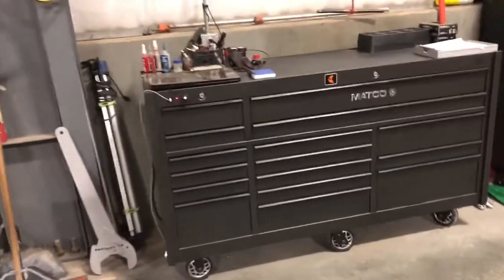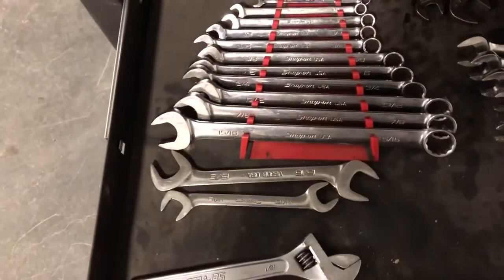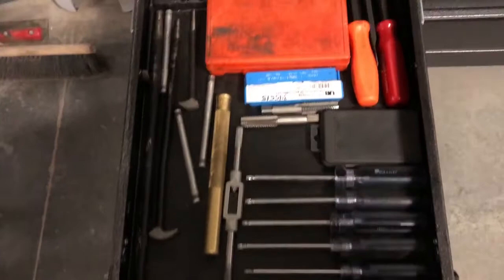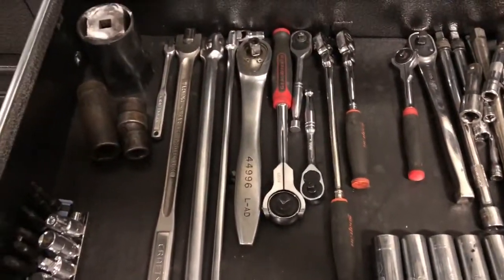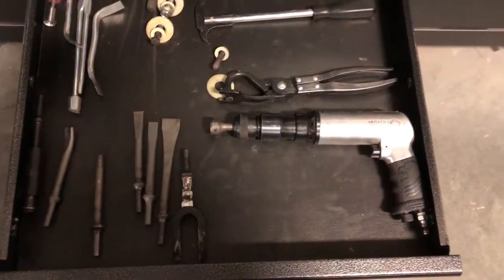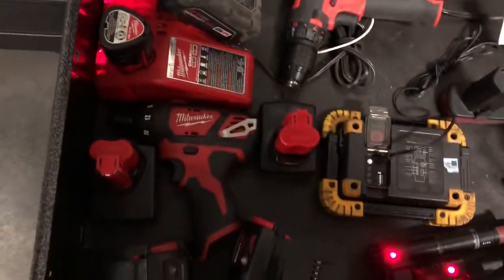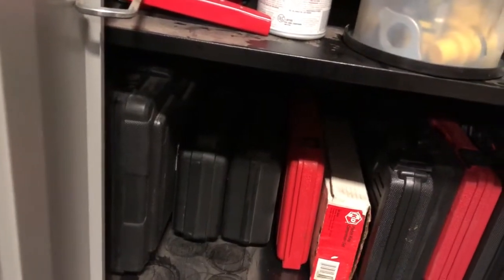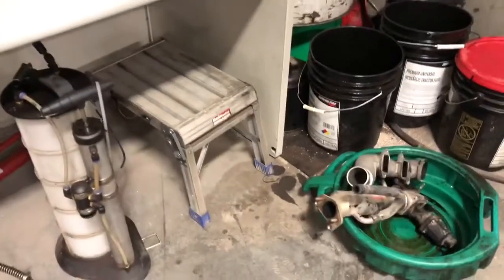2018 Toolbox Tour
A insurance video